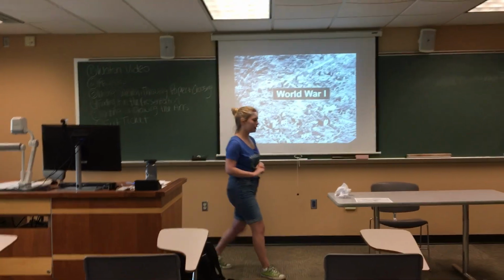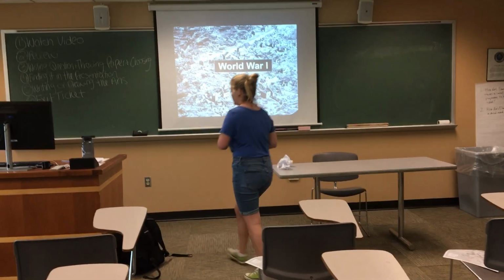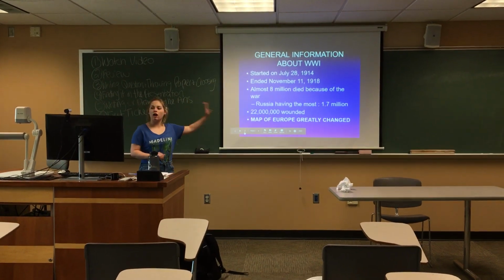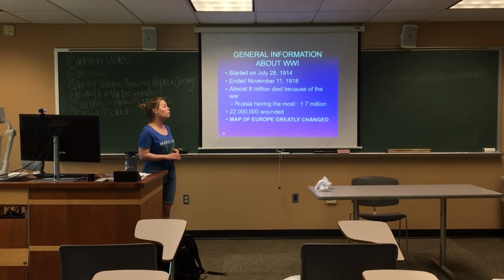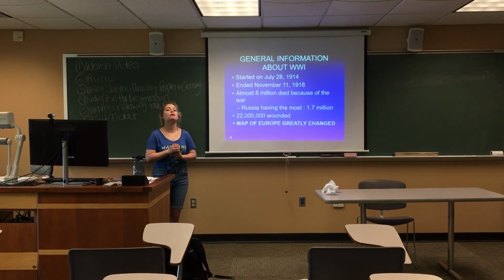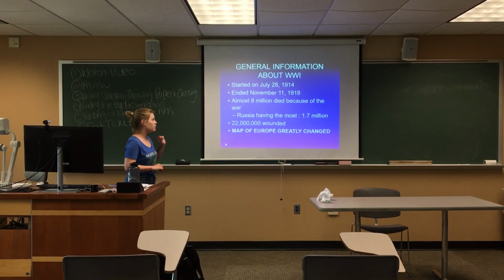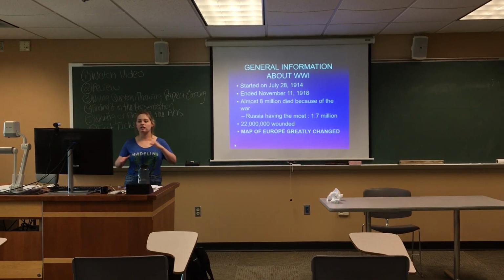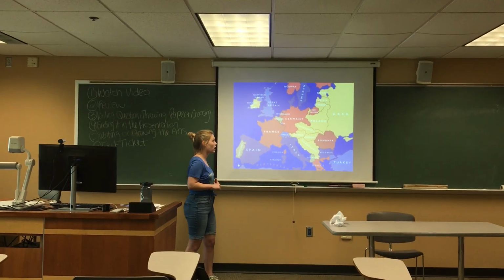Final Video Part 1